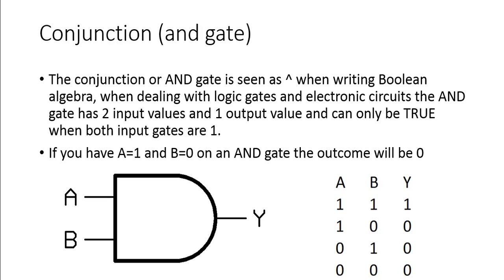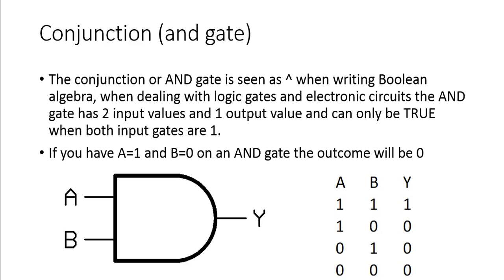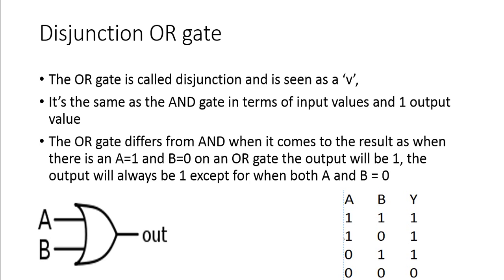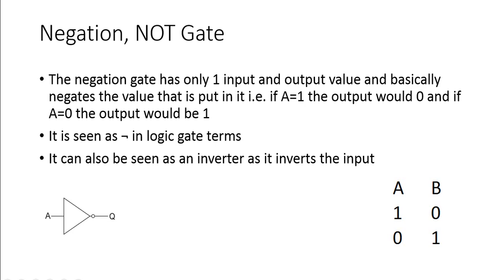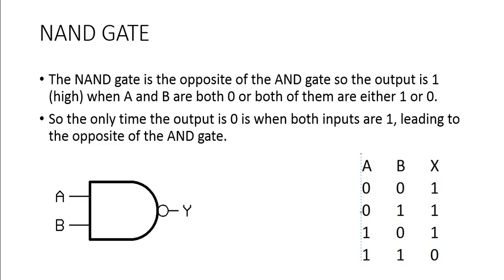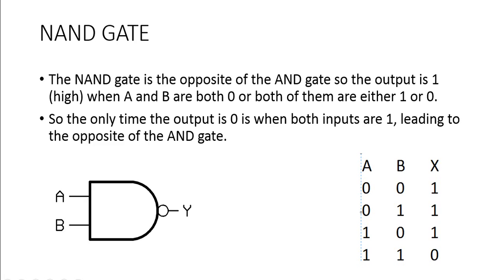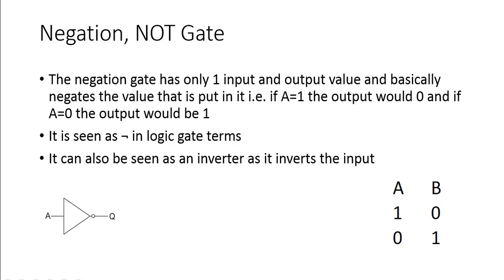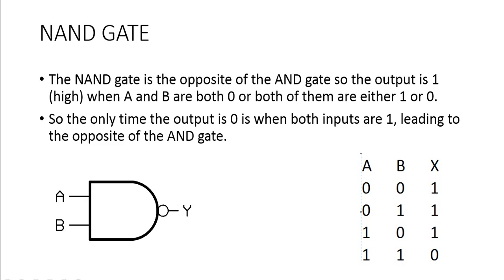Computing-1- Logic Gates part 1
I explain the AND, OR, NOT AND NAND GATES
Next time i'll explain NOR, XNOR gates